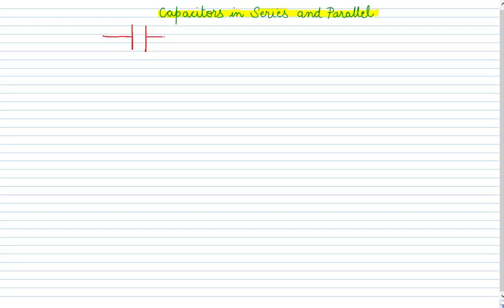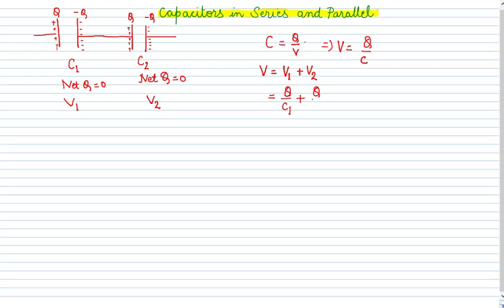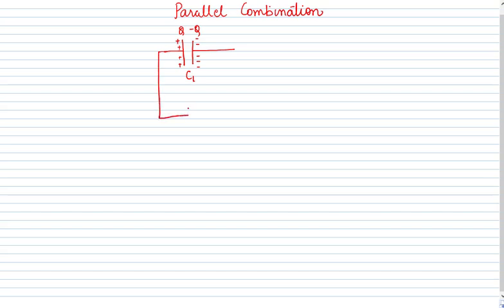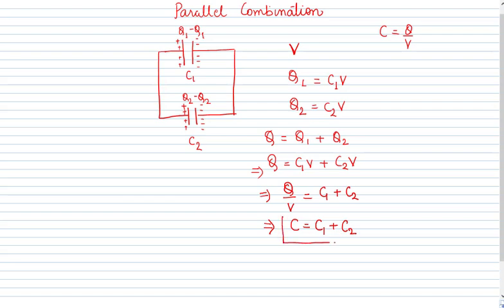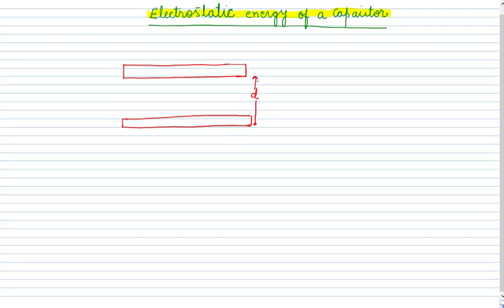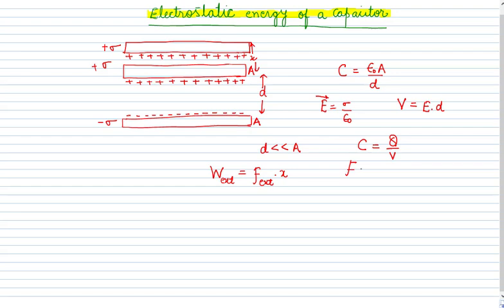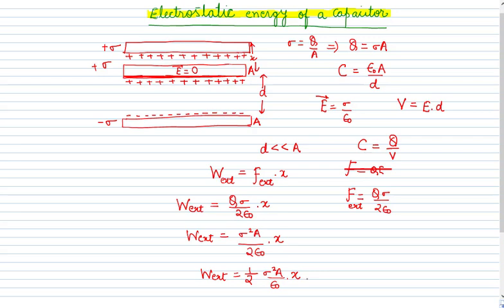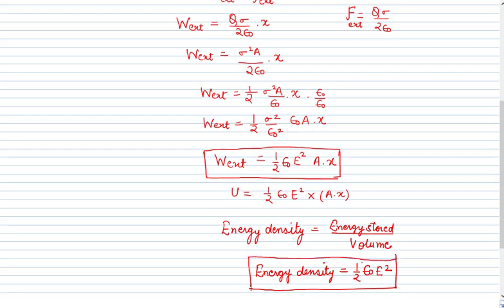Capacitor in Combination and Energy Density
Dear students in this class we learn different combination of capacitors and field energy for NCERT 12, NEET, IIT JEE and other competitive exams. Online Physics Class is made easy for self study and exam scoring. Have fun Learning and excel in your favorite subject PHYSICS nowover.

Electric Charges
We learn about electric charges and electric fields due to stationary charges. All about positive and negative charges
Coulomb’s Force
We learn Coulomb's Law for force between two different charges and how to relate it with electric field.
Electric Field and Electric Field Lines
We learn about Electric Field and Electric Field Lines and their directions, how to draw electric field lines.
Dipole and Dipole Moment
Electrostatic Potential and Electrostatic Potential Energy
Electrostatic Potential and Equipotential Surface
Electrostatic Potential of charges in presence of external Field
We learn about Capacitors as as electric devices, their charge storage and capacitance and parallel plate capacitor.